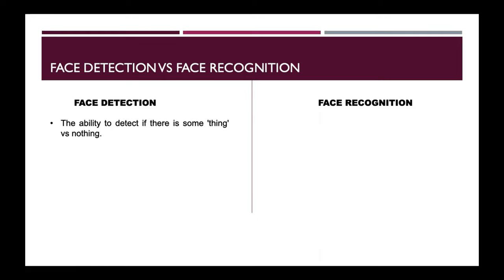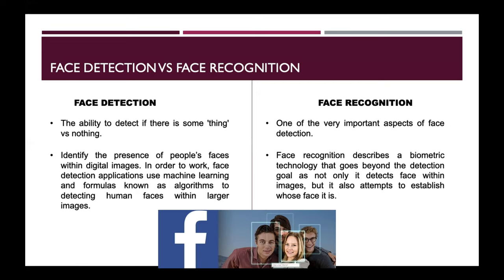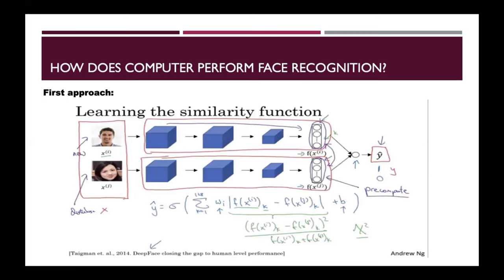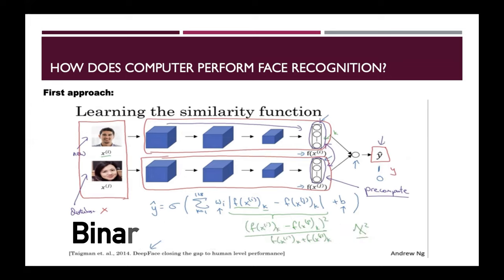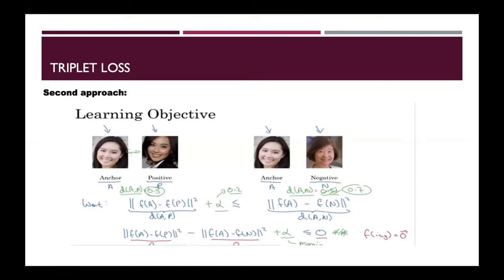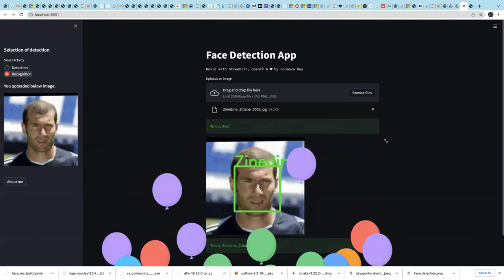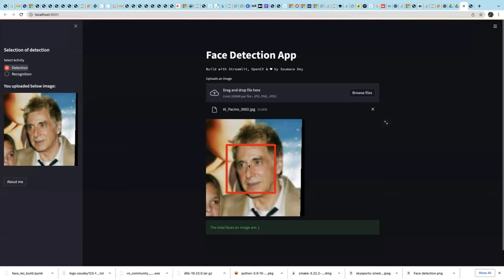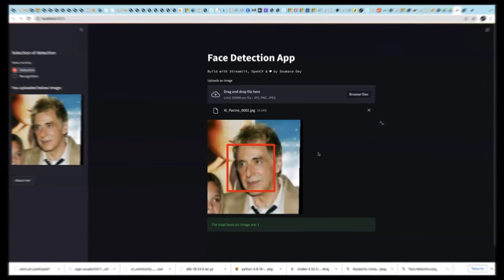Face Detection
Face detection, a state-of-the-art computer vision technique that gives AI the ability to detect human face within image/video and additionally recognize the human individual whose face it is. The following items have been covered in this tutorial video:
1) difference between face detection vs face recognition,
2) underlying methods of face detection technique,
3) a short demo of face detection app made by Python library Streamlit